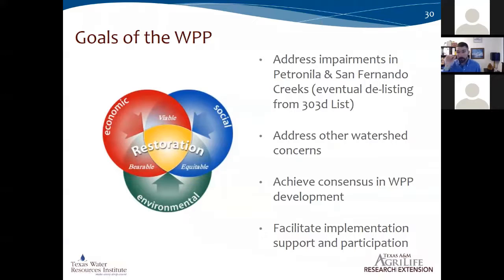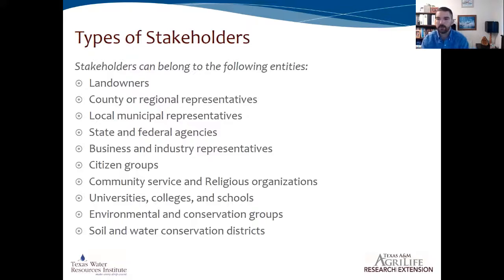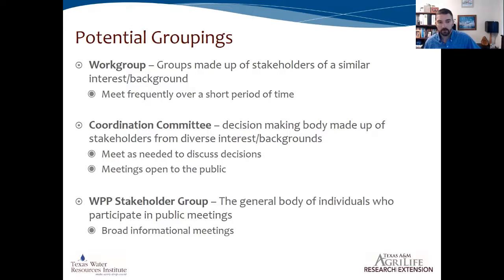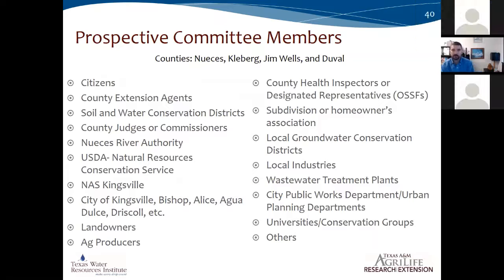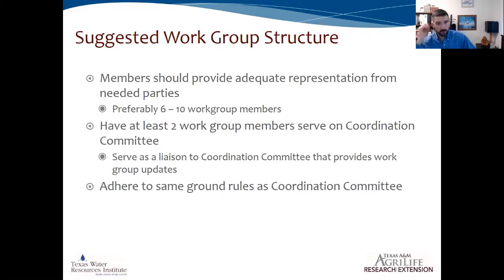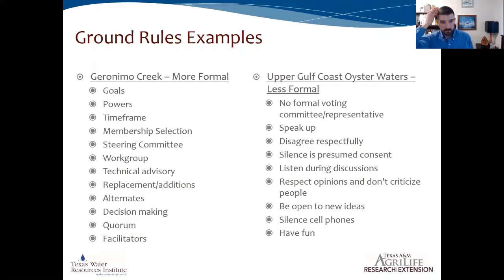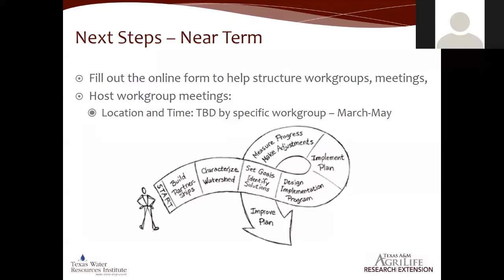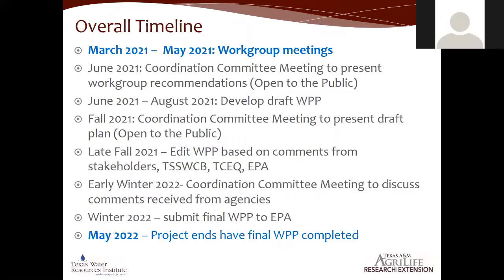WPP Stakeholder Structure and Next Steps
Presentation from the February 23, 2021 Petronila & San Fernando Creeks WPP Stakeholder Meeting. Topics discussed are the proposed stakeholder structure for the watershed planning process stakeholder group and the next steps in the planning process.